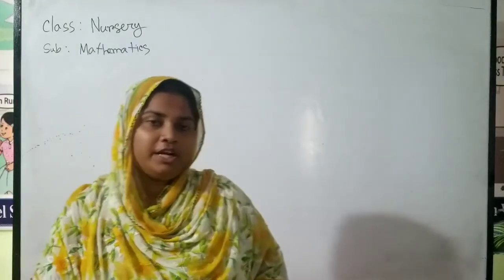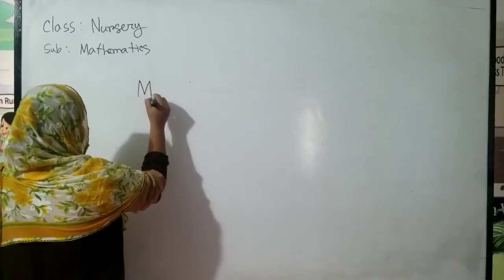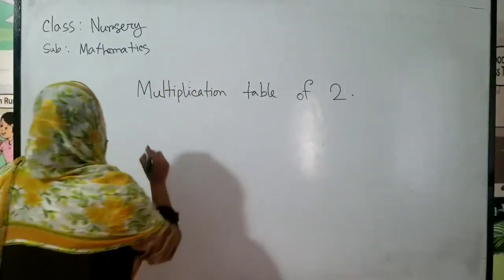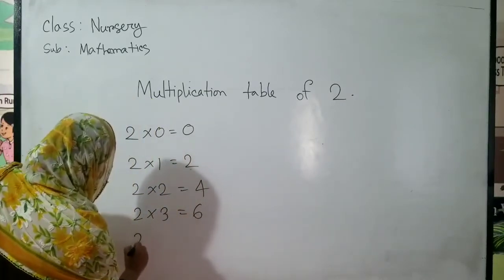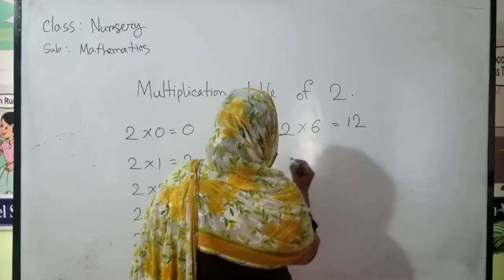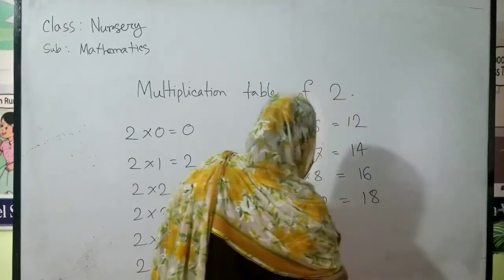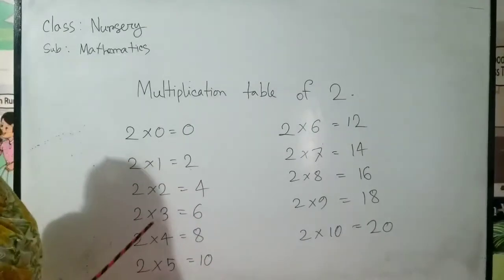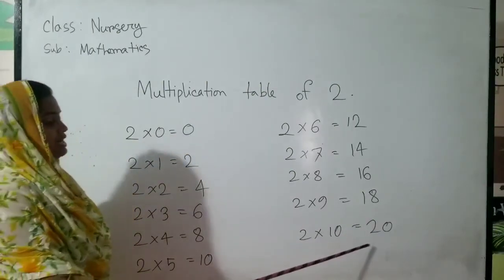Mathematics for class nursery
প্রিয় ছাত্রছাত্রী
বিশ্বব্যাপী  COVID-19 এর মহামারীর এই সময়ে তোমাদের সপরিবারে শারীরিক ও মানসিক সুস্থতা কামনা করছি। এই মহাদুর্যোগের সময়ে দেশব্যাপী প্রাতিষ্ঠানিক সকল শিক্ষা কার্যক্রম বন্ধ রয়েছে। তাই তোমাদের লেখাপড়ার ধারাবাহিকতা বজায় রাখার লক্ষ্যে অক্সফোর্ড মডেল স্কুল   ( বাংলা ও ইংলিশ ভার্সন)  অনলাইনের মাধ্যমে ফেসবুকে গ্রুপভিত্তিক ও ইউটিউব চ্যানেলে ক্লাস পরিচালিত হচ্ছে।
মোঃ হোসেন আলী
প্রতিষ্ঠাতা চেয়ারম্যান
অক্সফোর্ড মডেল স্কুল ( বাংলা ও ইংলিশ ভার্সন)
আল্লারদর্গা,কুষ্টিয়া।